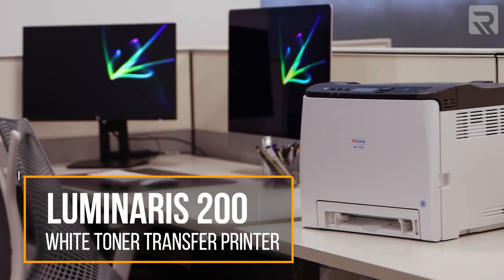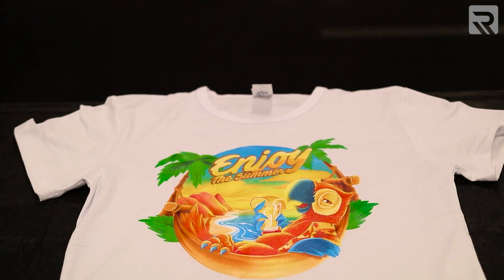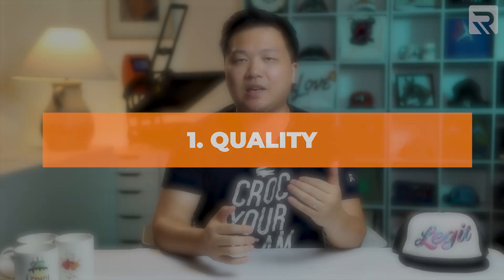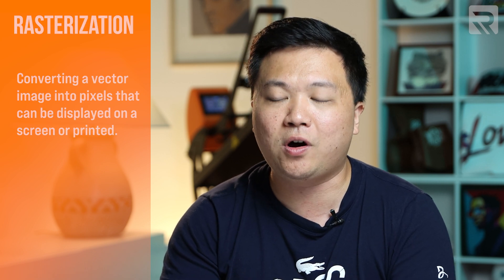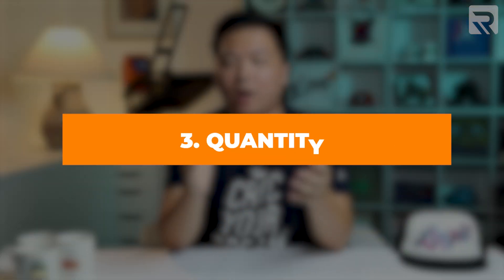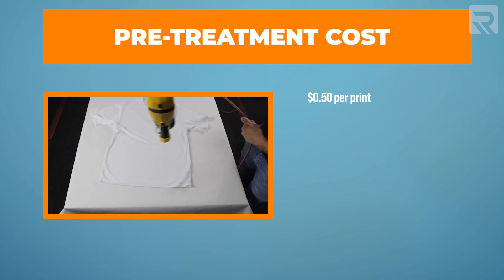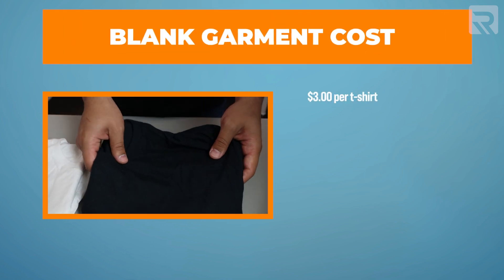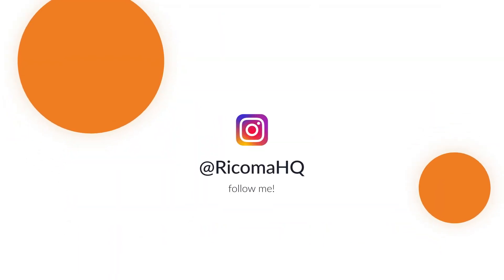2-STEP HEAT TRANSFER Vs. DIRECT TO GARMENT PRINTING (T-Shirt Printing & More)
In this new episode of Apparel Academy, Henry explains the differences between 2-step heat transfer printing with the Luminaris 200 printer and direct-to-garment (DTG) printing.  By the end of this video, you’ll be able to decide which custom apparel method is best for you and your business.

If you want to see more great custom apparel and personalized garments, check out our Facebook group, Embroidery and Custom Apparel Mastery:

Timestamps:

1:15 - 2-step heat transfer

3:07 - DTG printing

4:48 - Quality

7:14 - Variety

9:07 - Quantity

10:45 - DTG printing costs and profit potential

11:55 - 2-step heat transfer costs and profit potential

13:31 - Using both methods in your shop

2-step heat transfer is a type of printing you can do with a white toner transfer printer like the Luminaris 200. You could use a regular printer to print on transfer sheets, but a white toner transfer printer is better because it can print white, making your designs pop even more and allowing the designs to adhere to the substrate better.

The 2-step heat transfer process:

Print your design onto a transparent sheet

Marry it to an adhesive sheet

Transfer design onto substrate using a heat press

Remove the transfer sheet

Cure design using a heat press

DTG, or direct to garment printing, is when you print a design directly onto your substrate.

DTG printing process:

Coat garment with pretreatment liquid

Insert garment into the printer

Wait for the design to print

Curing design with a heat press

Here are the 3 main categories to consider when deciding between the two methods:

1) Quality

You will feel the difference between the design layer and the garment more with 2-step heat transfer. DTG also adds a layer on top of the substrate, but it has a smoother feel. DTG slightly beats heat transfer when it comes to durability because if you don’t do the heat transfer process correctly, the design can peel or fade early. For vibrancy, there is no difference between either method, as they can both print full-color designs.

2) Variety

DTG printers can only print on flat garments like t-shirts, hoodies and more. In contrast, 2-step heat transfer printing is more versatile. With the right heat press type, you can transfer designs onto flat garments, plates, caps, mugs and more. In regards to shirt materials, both methods can be used on light and dark garments and cotton and polyester.

3) Quantity

DTG is better for bulk orders because the process is more streamlined. You can queue up orders in the software for continuous printing and the print time is less than 3 minutes per shirt. Heat transfer is more time-consuming because you need to print and heat press a new sheet for each item. In regards to printing small, one-off orders, both of these methods work great.

What about investment costs?

A DTG printer costs between $13k-22k. The cost of ink for printing on a white garment is $0.50 - $1, while the ink cost for printing on a black garment is $1.25 - $3. Remember, ink costs vary based on the design you are printing. Applying pretreatment liquid costs $0.50 per shirt and a blank garment usually costs $3. When it comes to profit potential, you can sell a DTG printed shirt for $25 or even higher because the feel of a DTG printed shirt is considered a premium.

For 2-step heat transfer, a white toner transfer printer usually costs between $4k-$7k.  When it comes to printing, paper is the most expensive supply, with both sheets costing $2-3. Toner is inexpensive at $0.10 per print and a blank garment costs $3. You can sell a shirt with a heat-transferred design for $20.

Even though we discussed the differences between these two methods, they are not meant to replace each other. Many custom apparel decorators use both methods in one shop to provide more variety and to become a one-stop-shop for their customers.